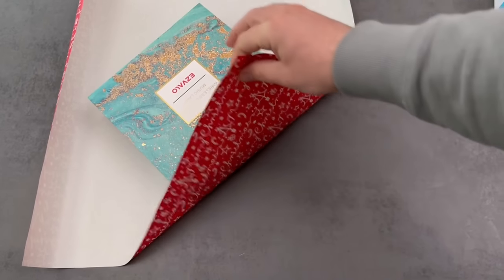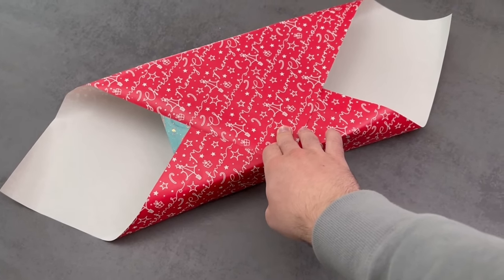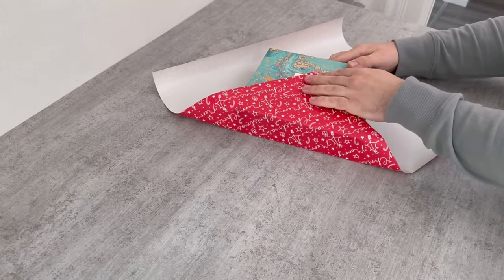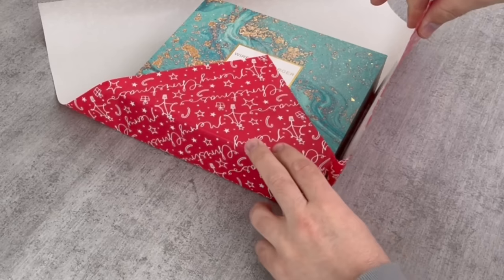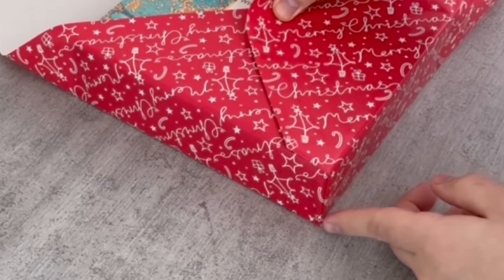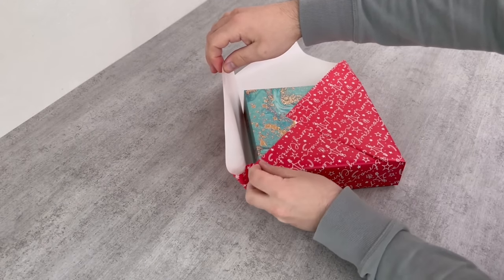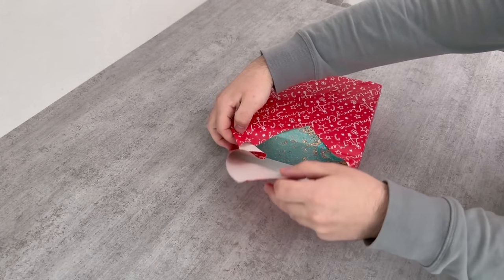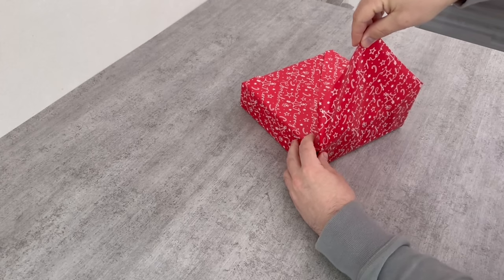You've been Wrapping Presents WRONG your whole Life💥(WITHOUT knowing it)🤯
Have you been wrapping presents the wrong way your whole life? Here I show you how to do it right!

Even if you don't believe it, there's a very good chance that you've been wrapping presents the wrong way your whole life. Watch this short video to see how you should actually do it.

Because with the method shown here, you can wrap gifts much better, so that they look much nicer in the end and you also save on wrapping paper. What's more, you can even wrap presents with this trick if you don't have enough wrapping paper.

So the next time you want to wrap a present, you should definitely try this really ingenious trick! Because wrapping presents has never been so easy!